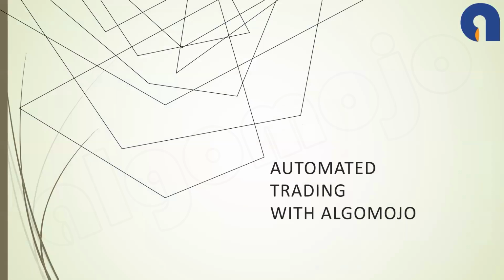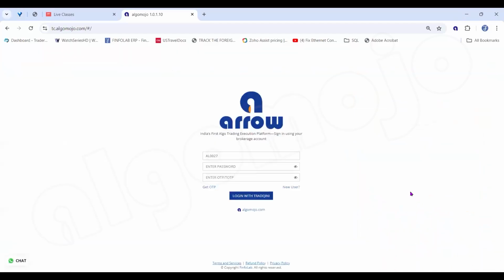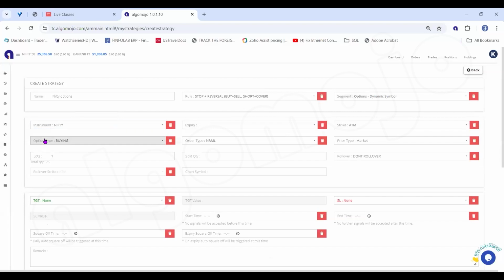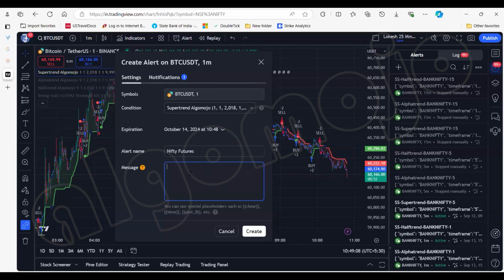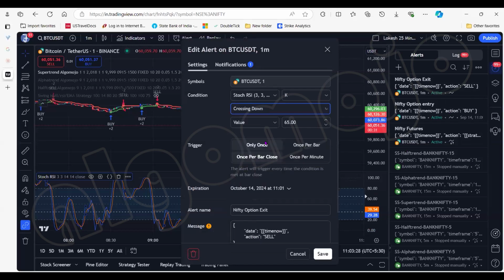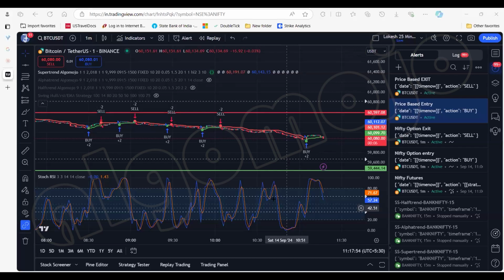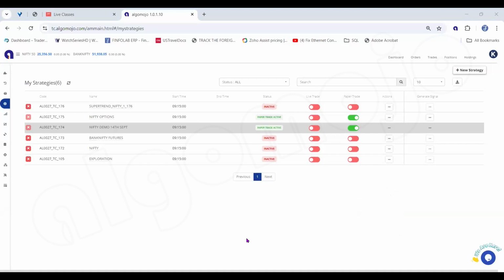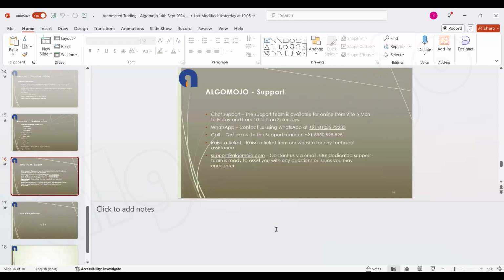Master Automation with Algomojo—Join Our Live Demo! 14 SEP